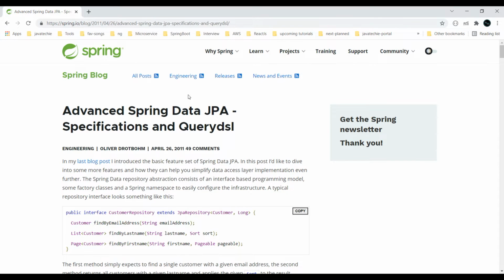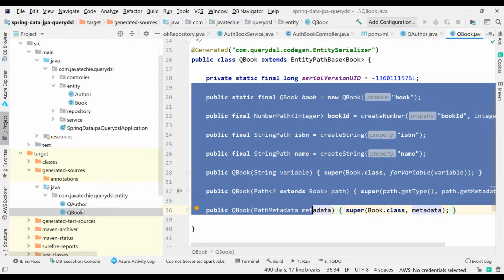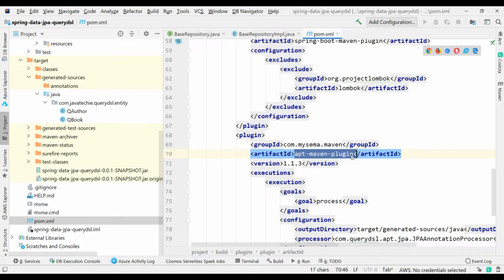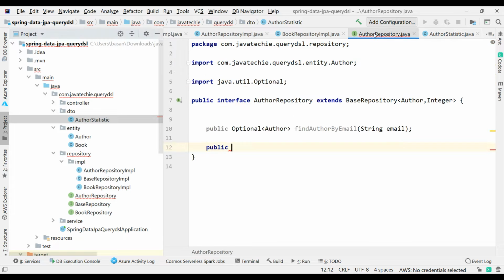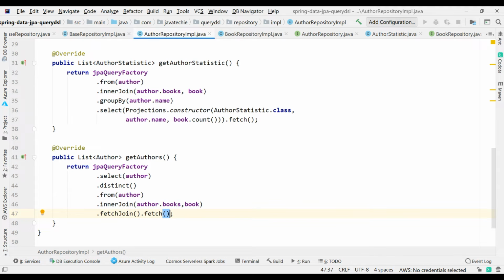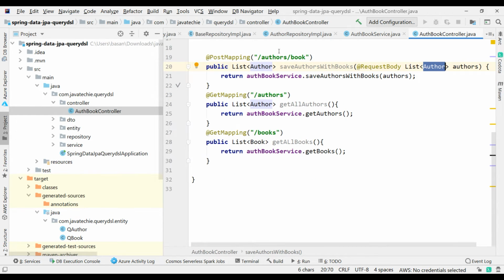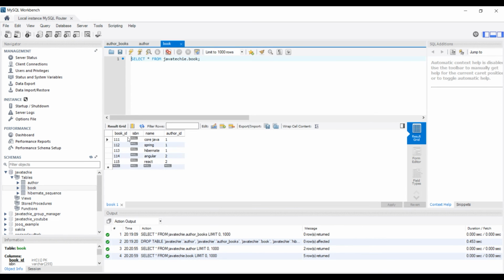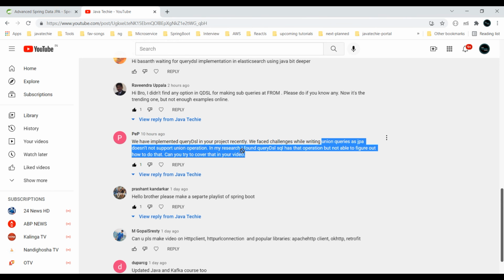Spring Data JPA + QueryDSL Example | Type-safe Persistence Layer | JavaTechie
in this tutorial we will understand how to use QueryDSL with Spring data jpa to build a maintainable and type-safe persistence layer